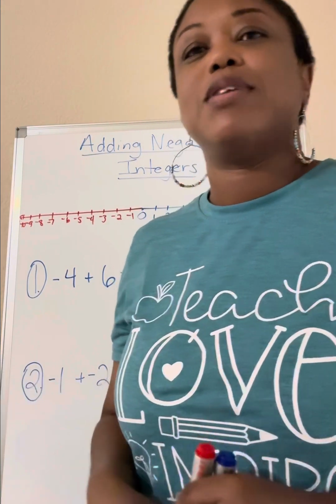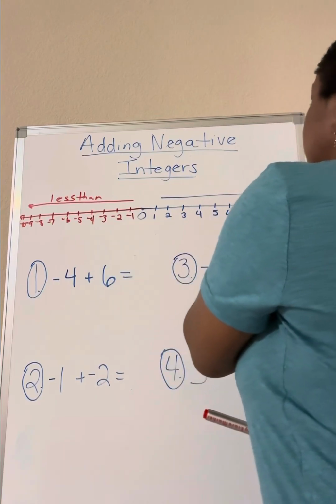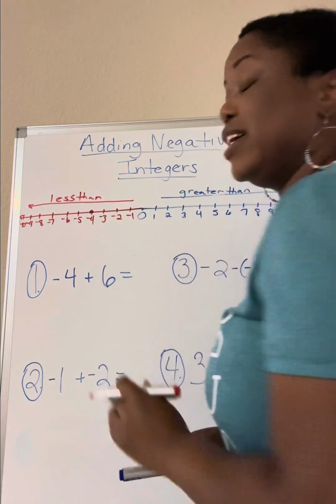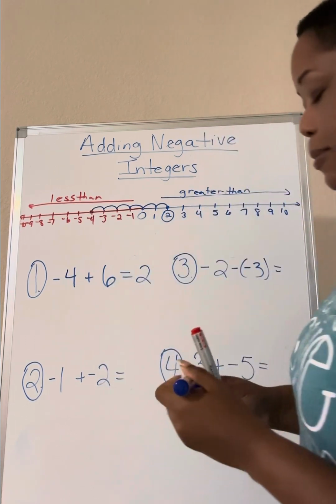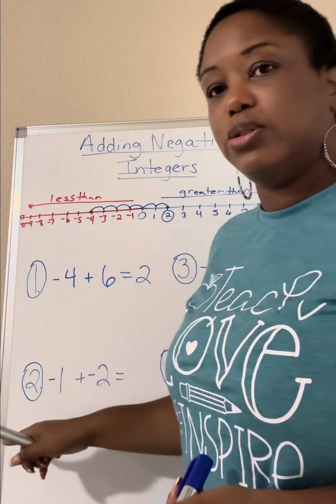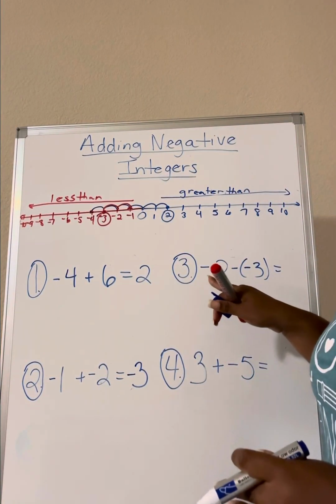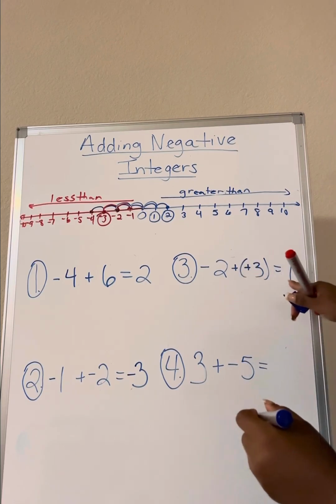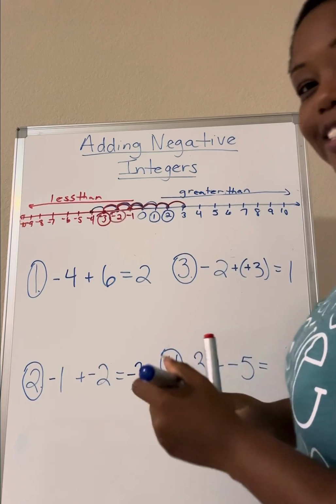Adding Negative Numbers